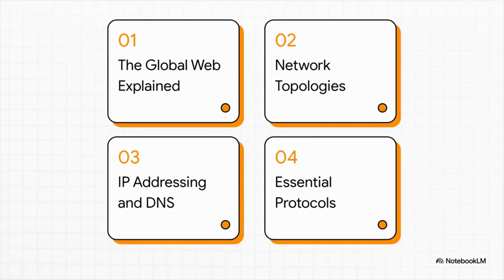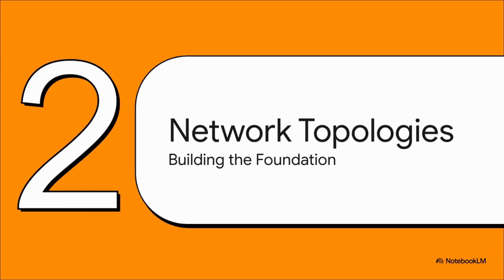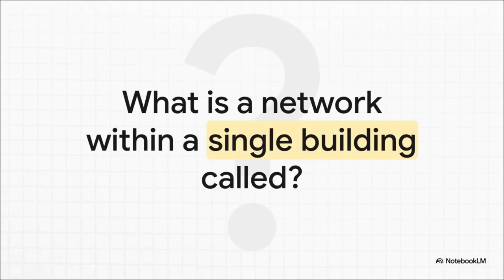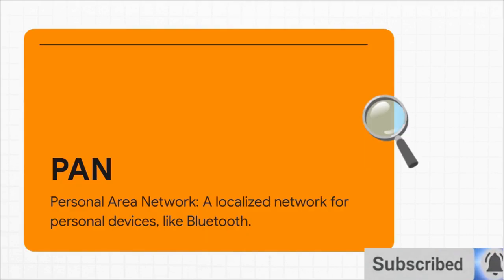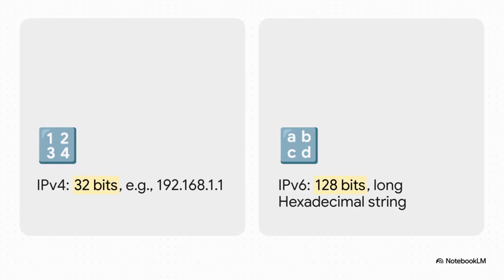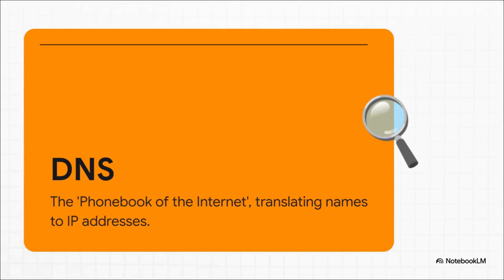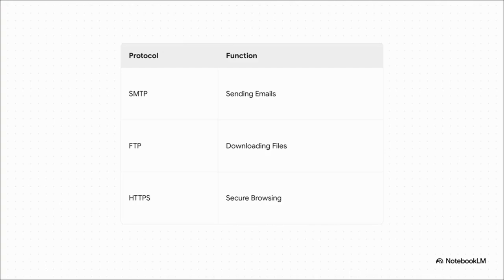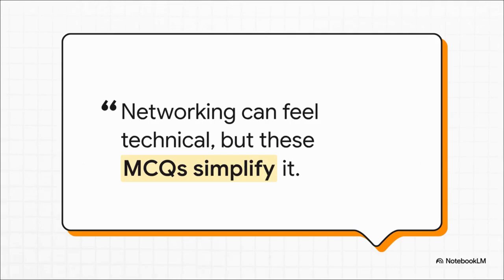Day 35: Internet & Networking MCQ Marathon | 50-Day O Level Challenge | M1-R5 (English)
🚀 Day 35 of 50: Connect to the world! 🌐💻

Today, we tackle 30 High-Frequency MCQs on Networking and the Internet. We will decode IP addresses, understand the difference between LAN, MAN, and WAN, and learn why protocols like HTTP, FTP, and SMTP are essential for your O Level exam.

In this 6-minute session, we cover:
1. Network Types: LAN vs. WAN vs. MAN vs. PAN.
2. IP Addressing: IPv4 vs. IPv6 (The "Class" system explained).
3. Internet Protocols: Who handles your mail? (SMTP/POP3).
4. Network Devices: Hubs, Switches, Routers, and Bridges.

📌 "Network Connected" - Comment your score below!